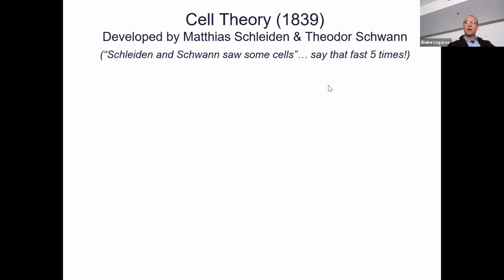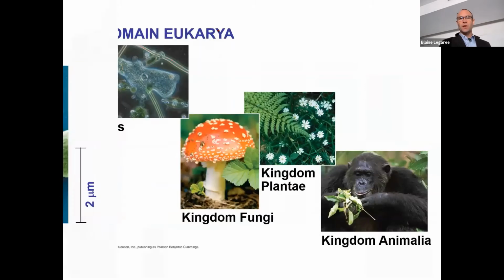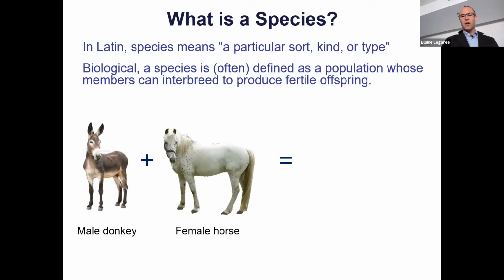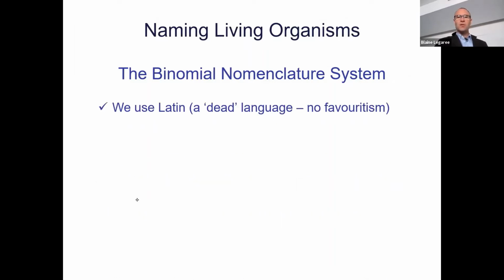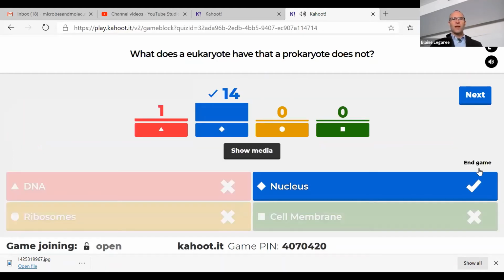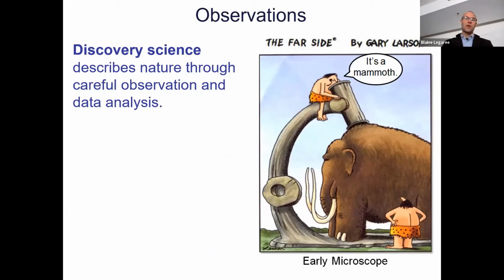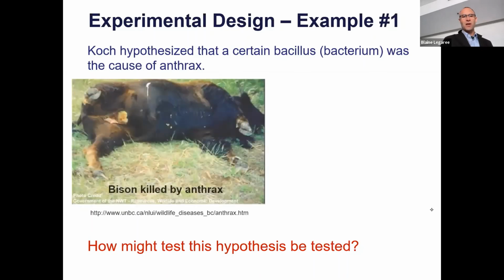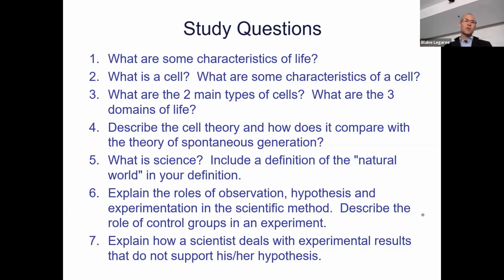BIOL 107 - 1 - Organism Classification and the Scientific Process (Sept 4, 2020)